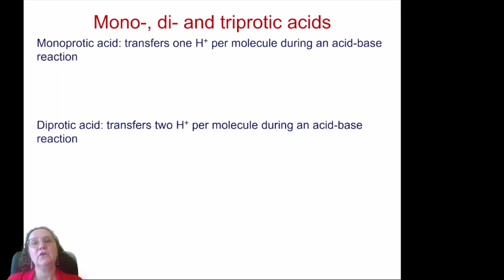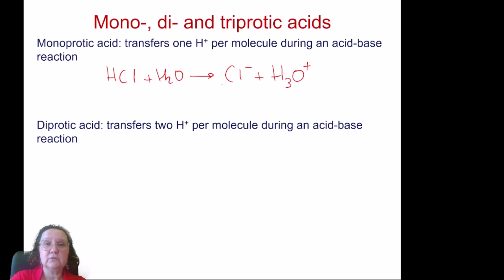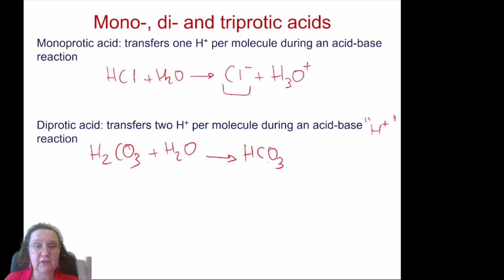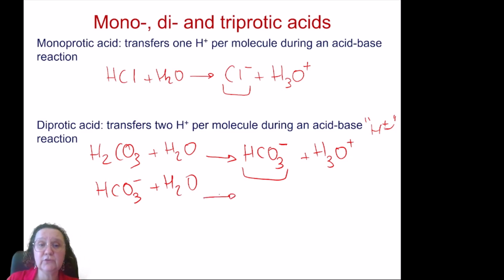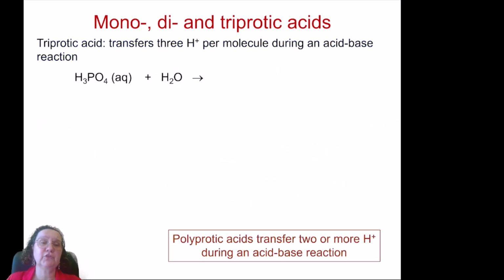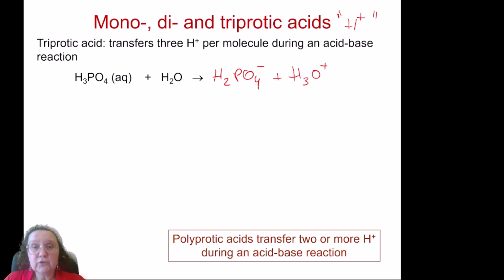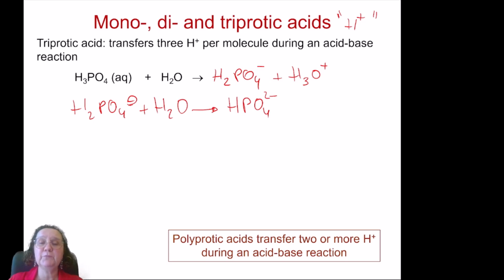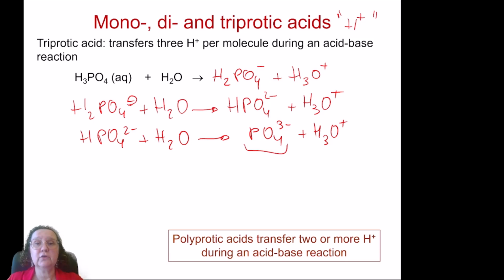Mono, di, polyprotic acids